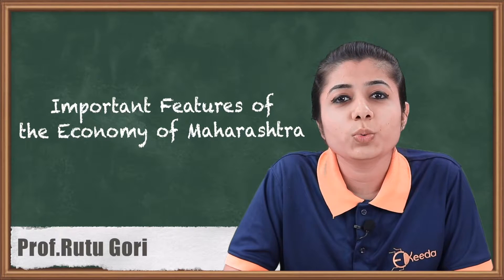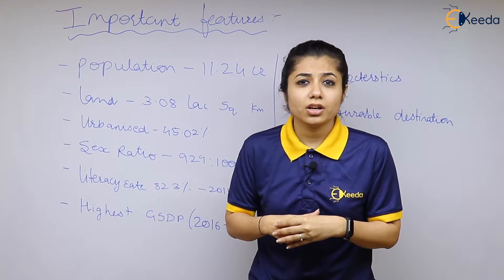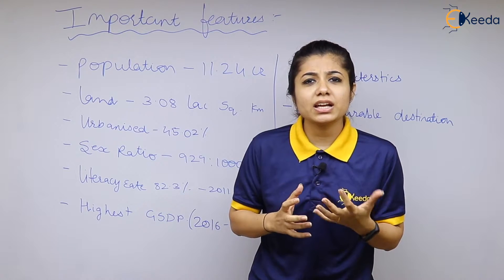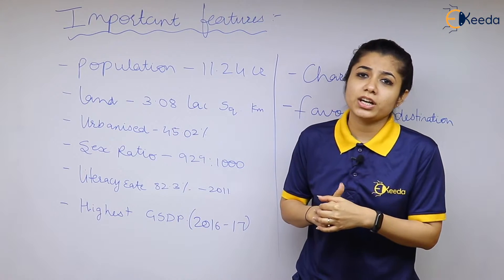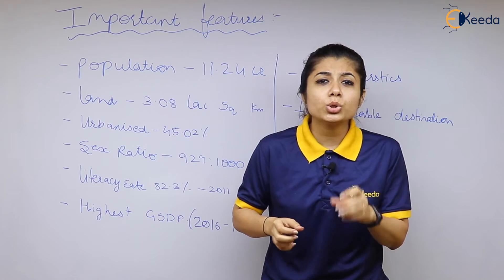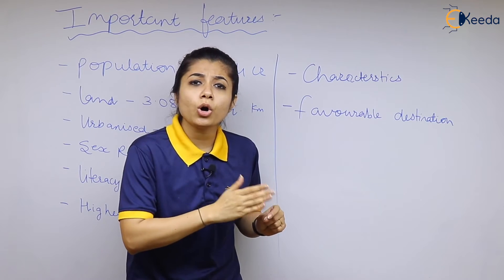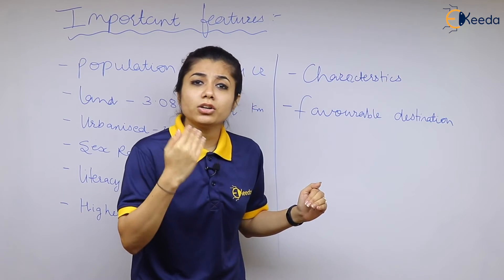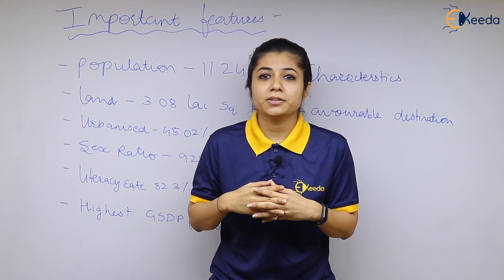Important Features of The Economy of Maharashtra - The Economy of Maharashtra - Economics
Subject - Economics

Video Name - Important Features of The Economy of Maharashtra

Chapter - The Economy of Maharashtra

Faculty - Prof. Rutu Gori

Watch the video lecture on topic Important Features of The Economy of Maharashtra by Professor Rutu Gori. Watch all Commerce and Management lectures with Ekeeda.

Happy Learning.